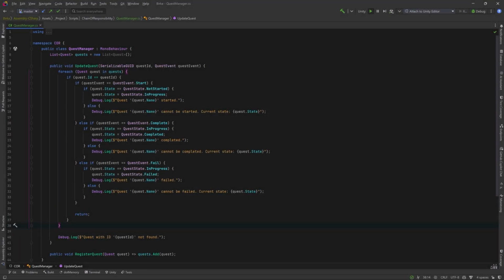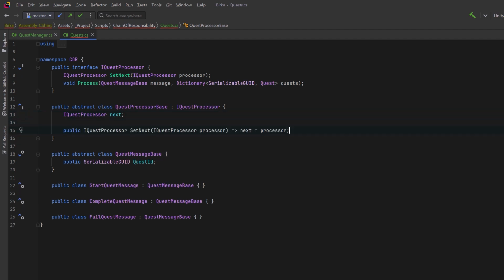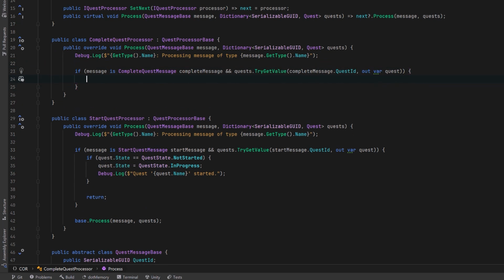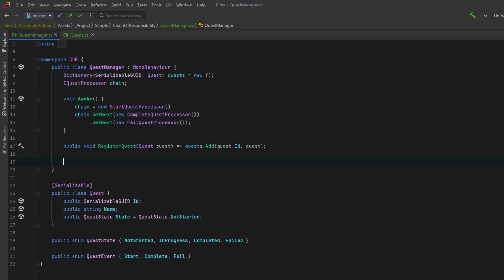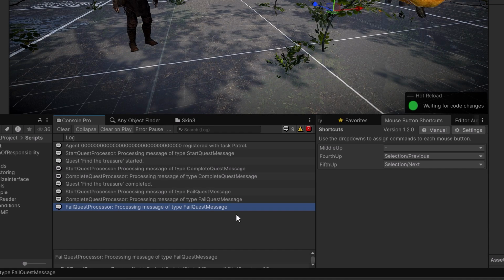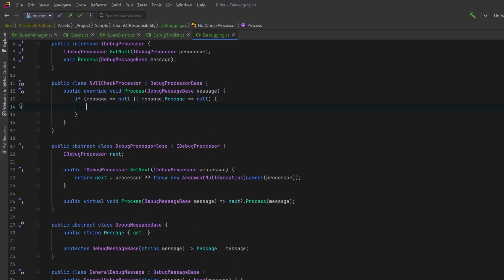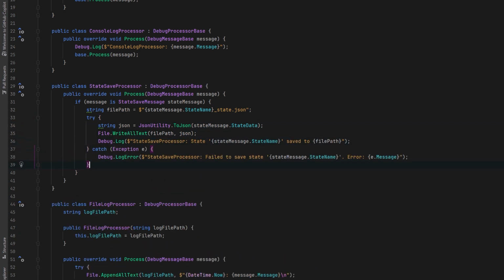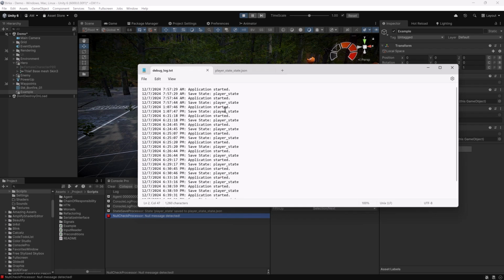Clean and Extensible: Chain of Responsibility in Unity Projects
Chain of Responsibility is a powerful design pattern that shines in Unity development for creating modular, extensible systems. In this video, we explore its application through two examples: a quest system that cleanly handles state transitions like starting, completing, and failing quests, and a debugging toolkit that processes logs, state saves, and null checks in a dynamic and flexible way. By breaking down responsibilities into a chain of modular processors, this pattern simplifies maintenance, encourages reusability, and adapts well to real-world scenarios like dynamically assembling database queries or handling complex real-time message flows. Perfect for Unity developers looking to elevate their architecture!

0:00 Quest System Example
7:15 Debugger Example